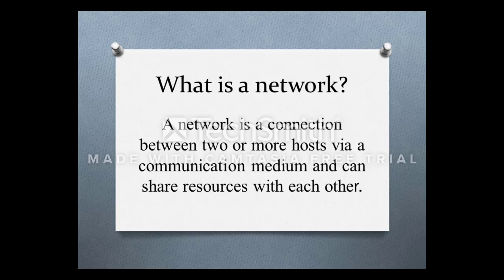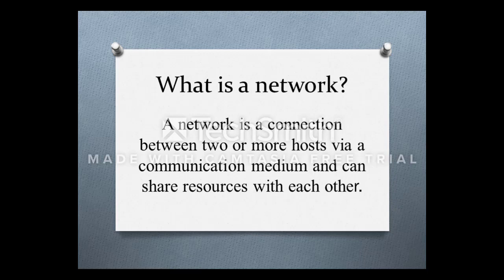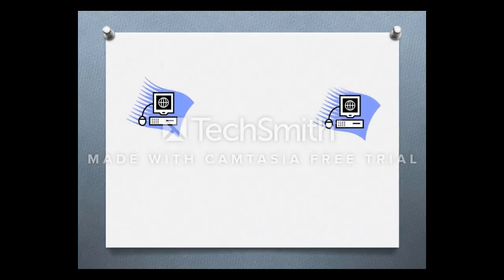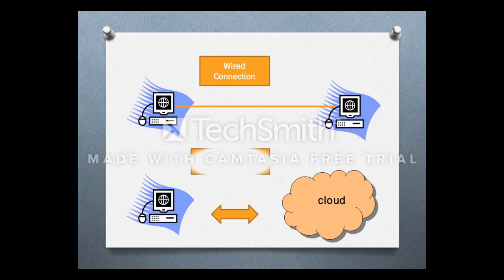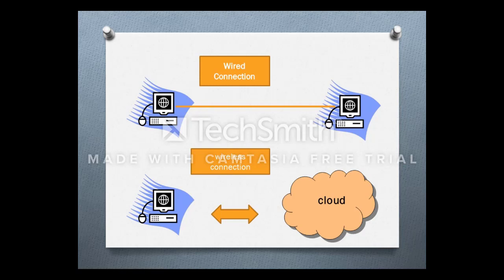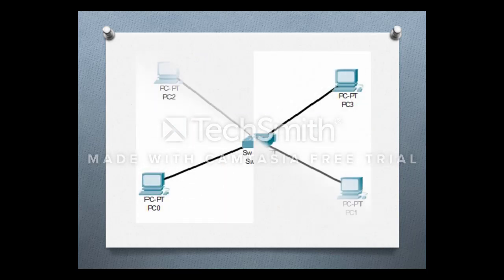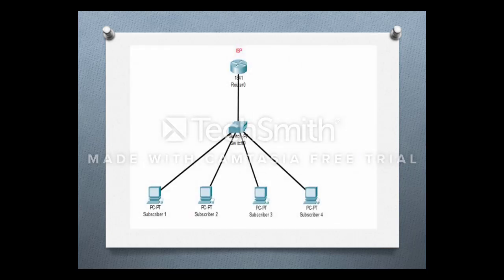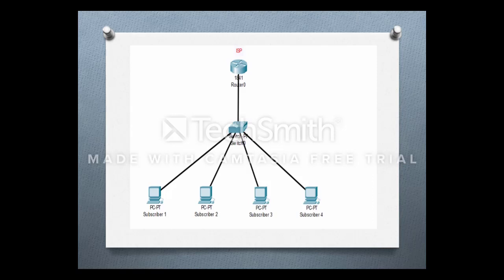What is a Network??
This video describe what exactly is a network.
Special note to the viewers:
I am using camtasia free version software so this is the reason why you guys can see the watermark there. With all due respect my aim is to provide networking knowledge to all in this quarantine period . So ignore the watermark .  Thank you.